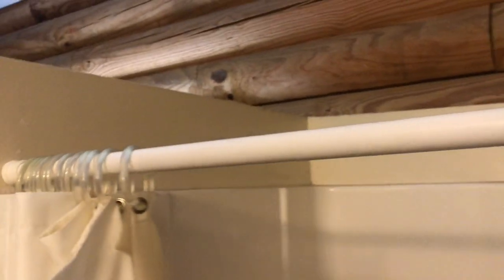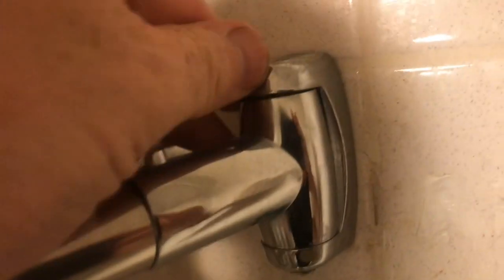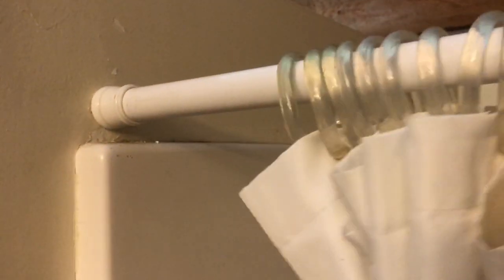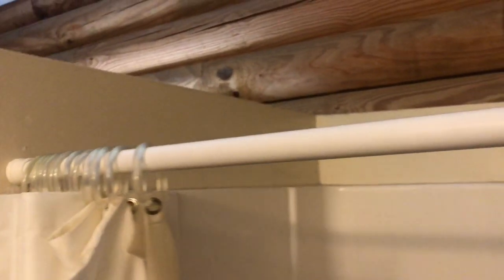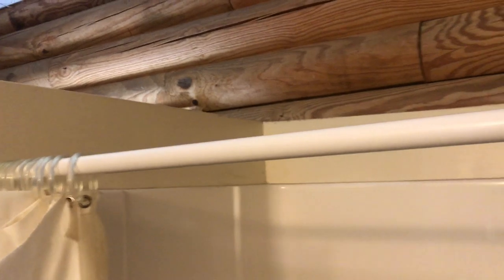are CURVED shower curtain rods worth putting in (a question I’m asking myself)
AmazonBasics Tension Shower Doorway Curtain Rod
JimmLoo Shower Curtain Rod
BRIOFOX Rust-Free Fall Down-Free
ALLZONE Tension Shower Window Curtain Rod
Zenna Home NeverRust Rustproof Aluminum Double Curved Shower Rod
Shower Curtain Rod 40-73 inches
Vailge Room Divider Tension Curtain Rod